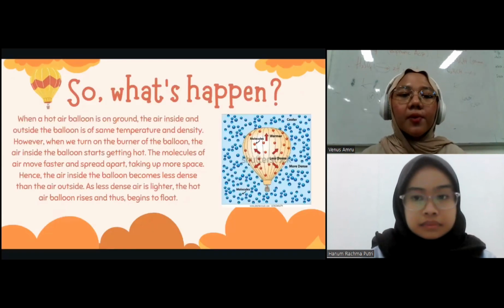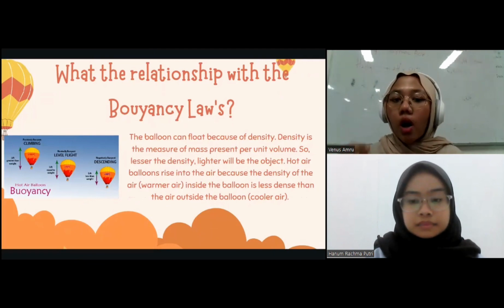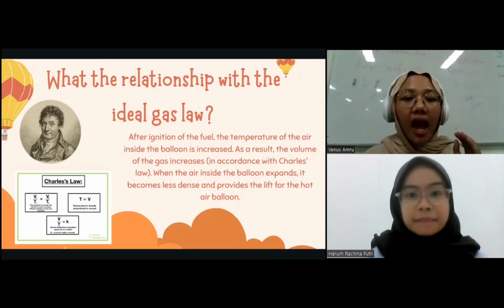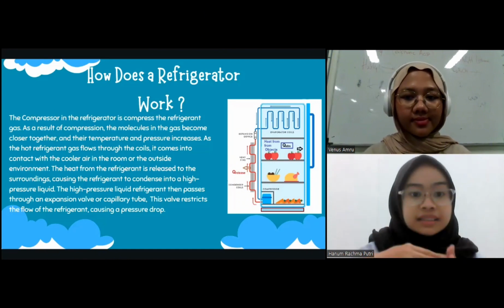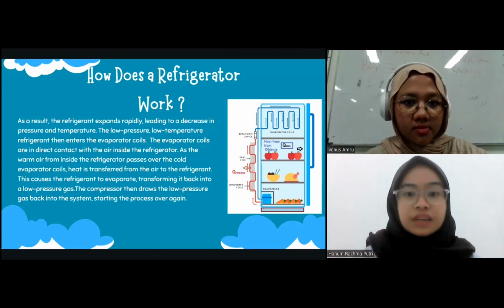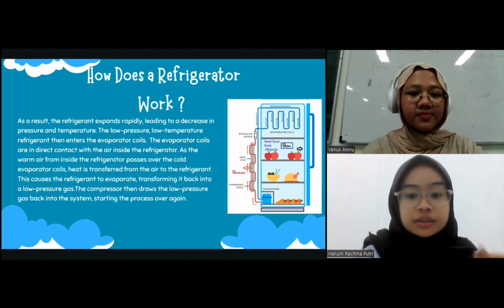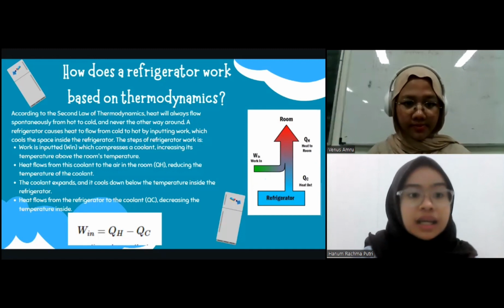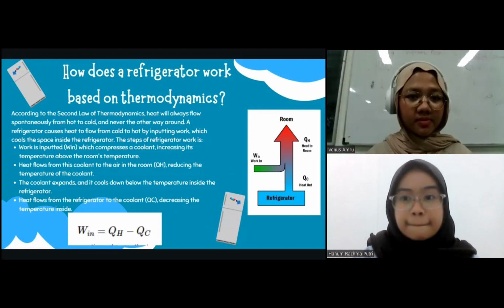The Principle of Hot Air Baloon and Refrigerator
Group 13:
1. Hanum Rachma Putri (2207155)
2. Venus Zauhair Amru (2200490)